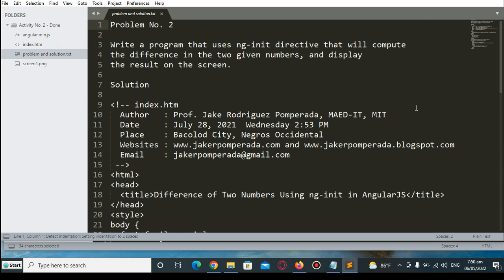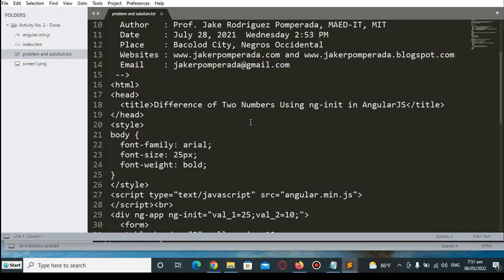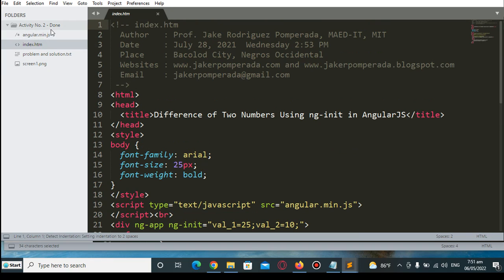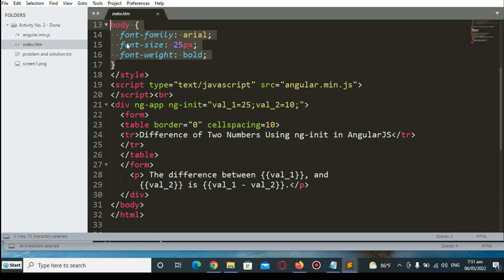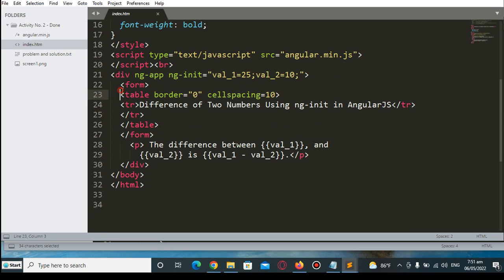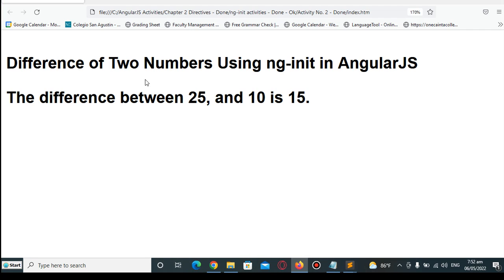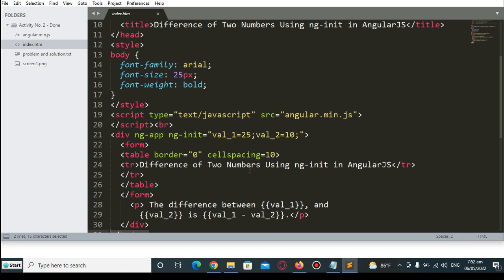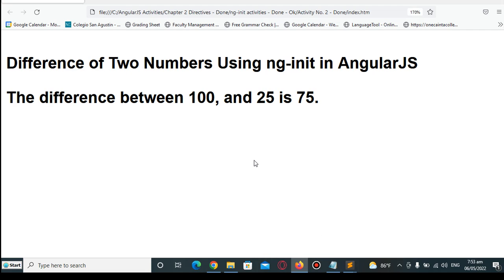Difference of Two Numbers Using ng-init in AngularJS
Machine Problem

Write a program that uses the ng-init directive that will compute the difference in the two given numbers, and display the result on the screen.

GCash Account

Jake Pomperada